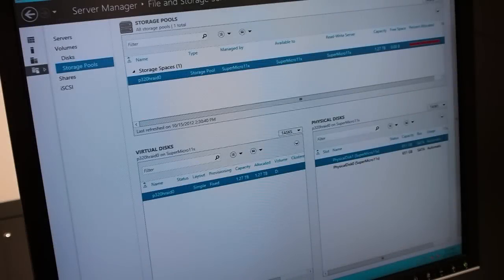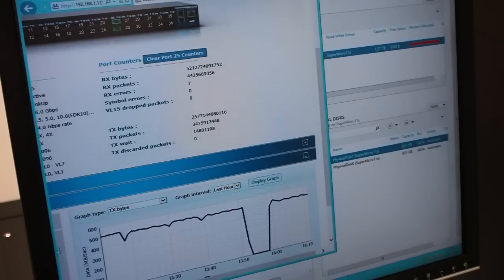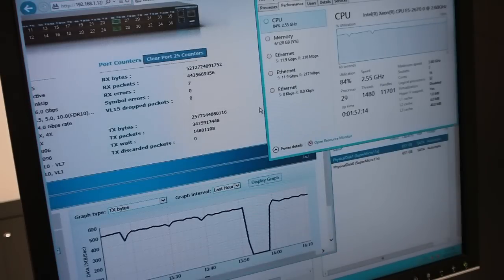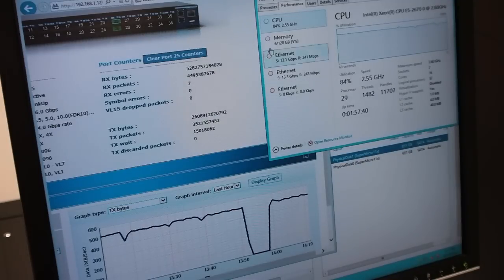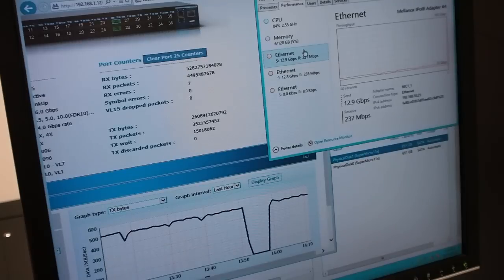Micron RealSSD P320h Enterprise PCIe Video Preview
StorageReview shows off the performance of two Micron RealSSD P320h PCIe SSDs in RAID0 over a Mellanox 56Gb/s InfiniBand network.